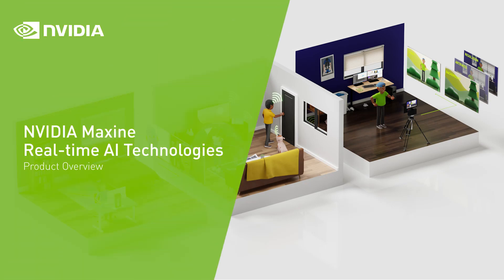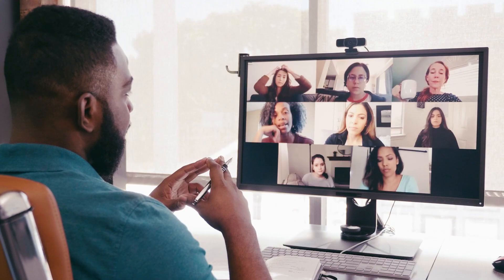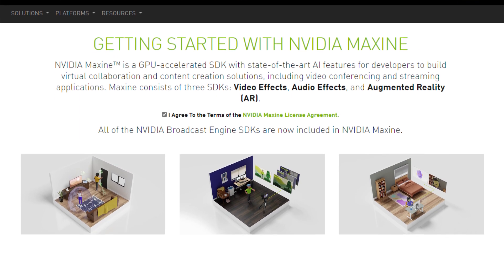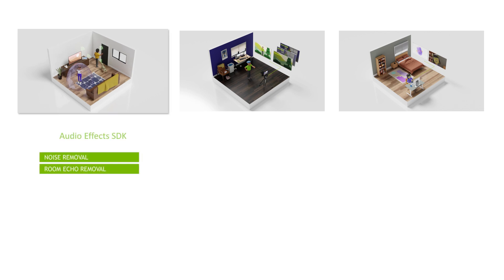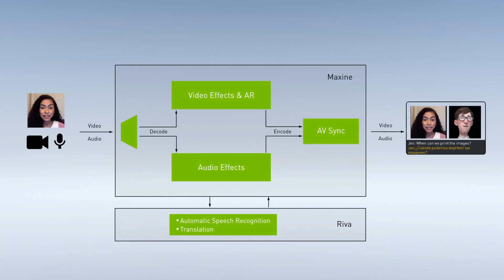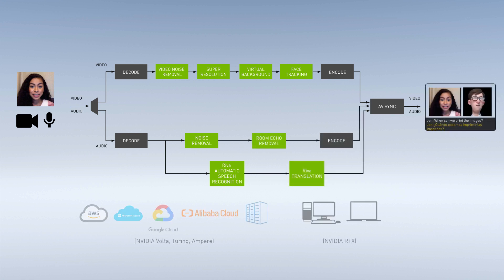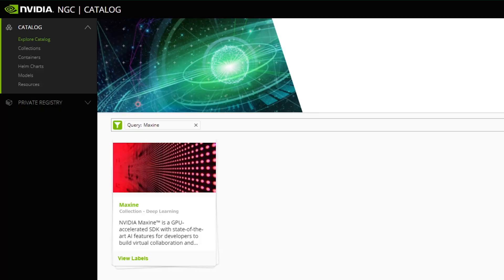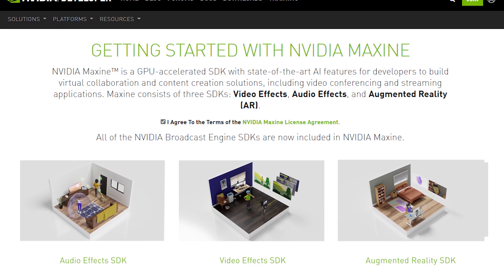Build Virtual Collaboration & Content Creation Applications with NVIDIA Maxine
NVIDIA Maxine™ is a GPU-accelerated SDK with state-of-the-art AI features for developers to build virtual collaboration and content creation applications such as video conferencing and live streaming.

Maxine’s AI SDKs—Video Effects, Audio Effects, and Augmented Reality (AR)—are highly optimized and include modular features that can be chained into end-to-end pipelines to deliver the highest performance possible on GPUs, both on PCs and in data centers.